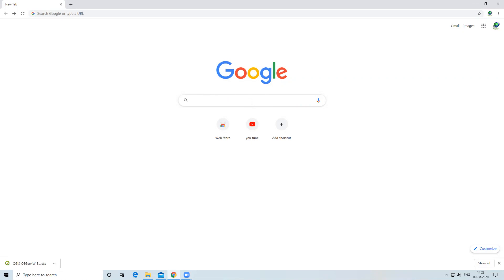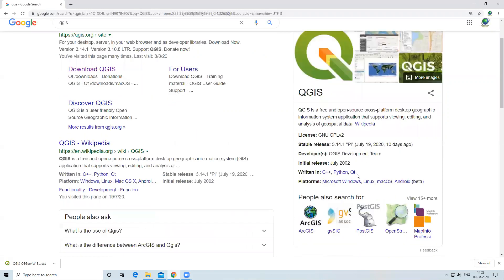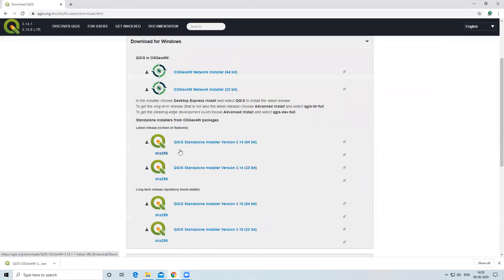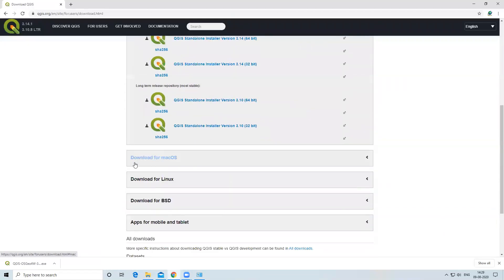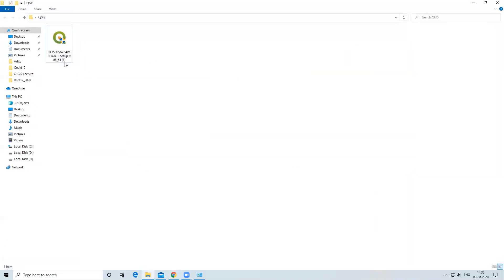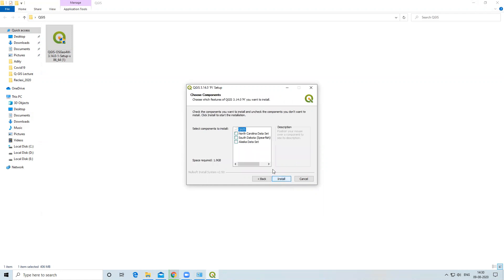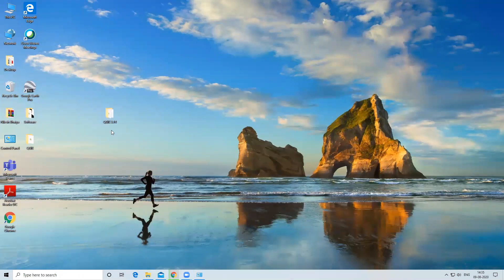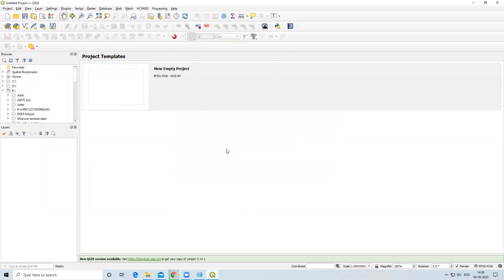How to download QGIS Software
In this Video i have shown how to download QGIS 3.14 Pi on windows 10.